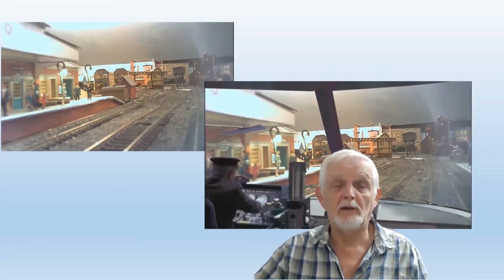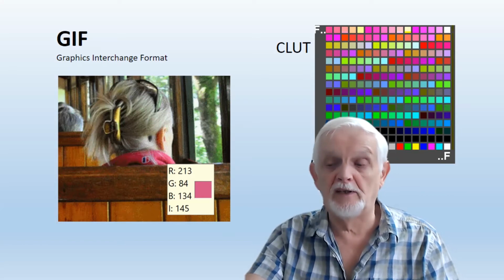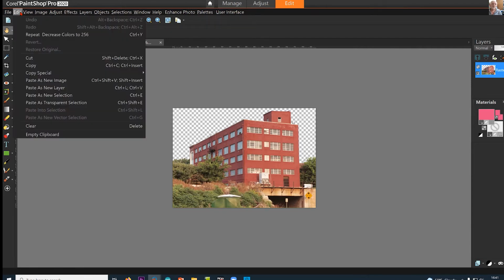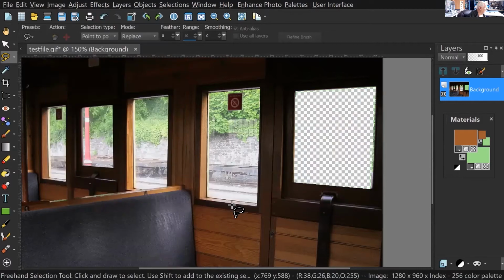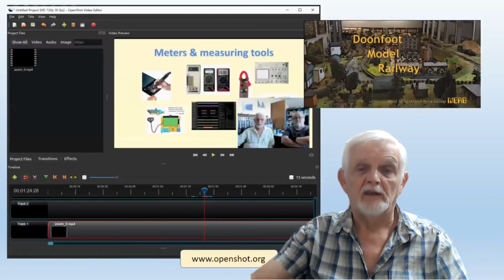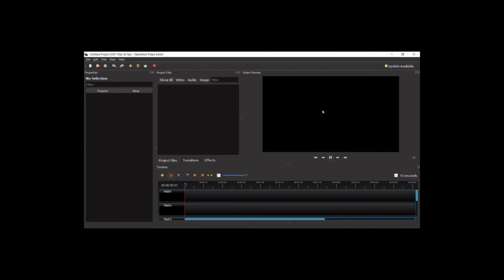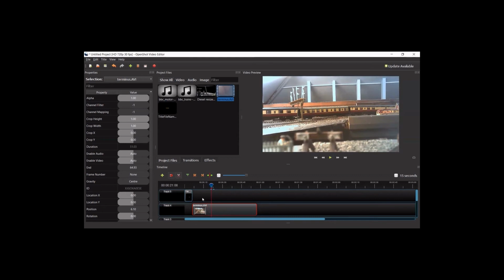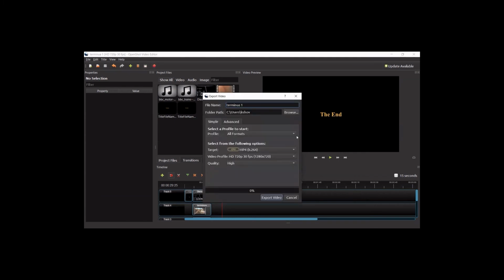Making Cab View Videos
Different ways to get video shots from inside your Model Railway Trains